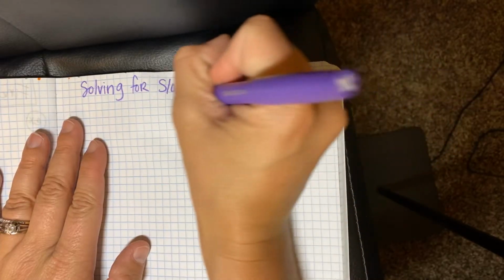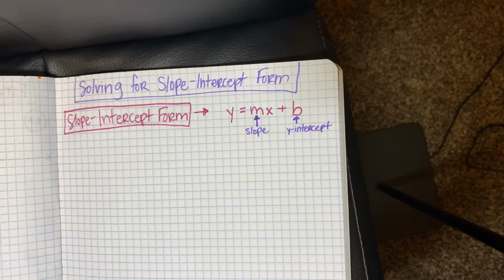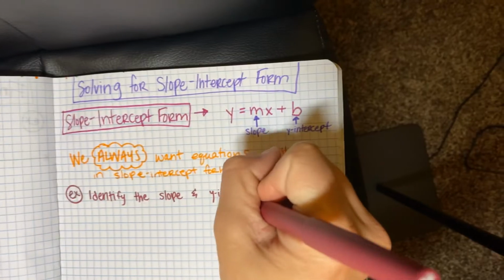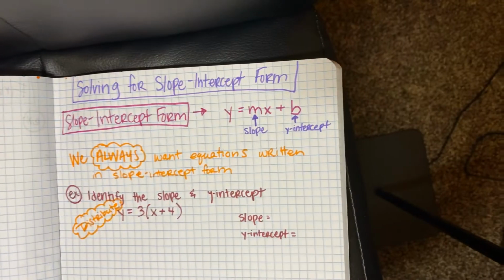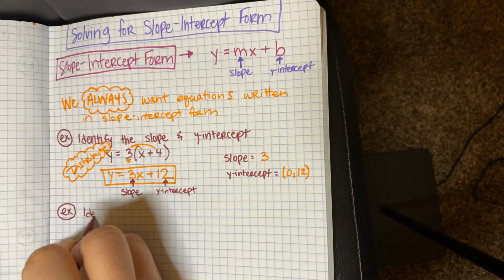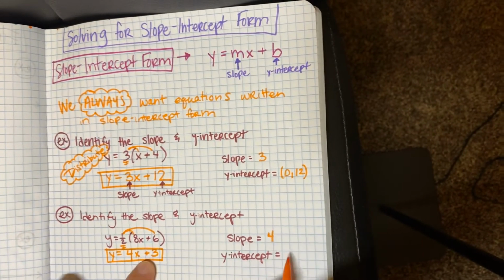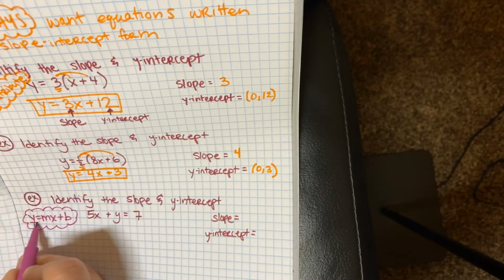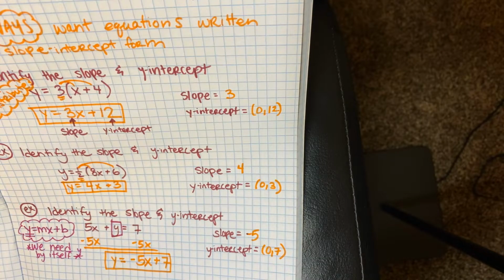Solving for slope intercept form